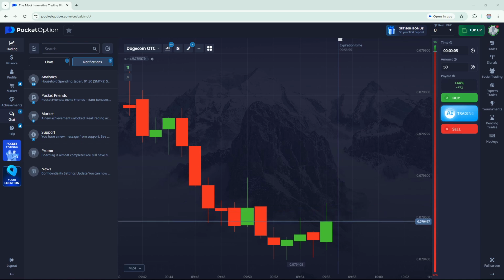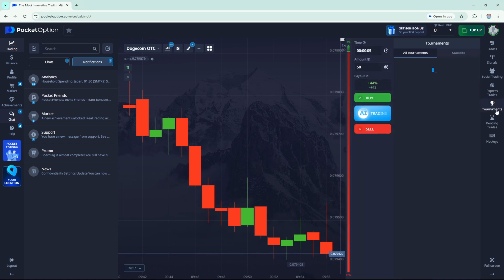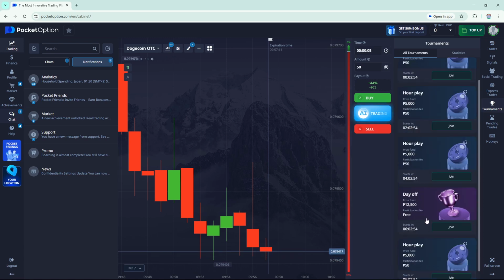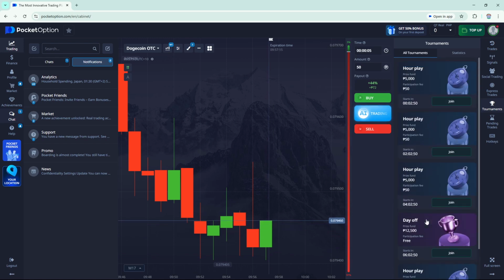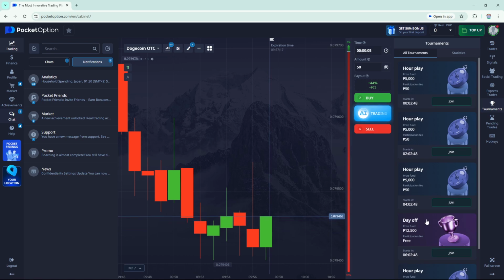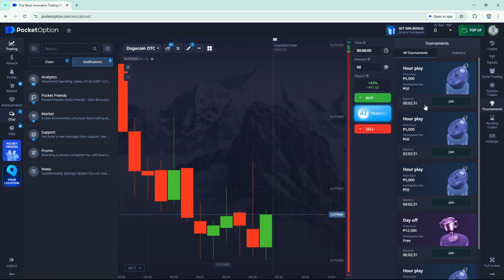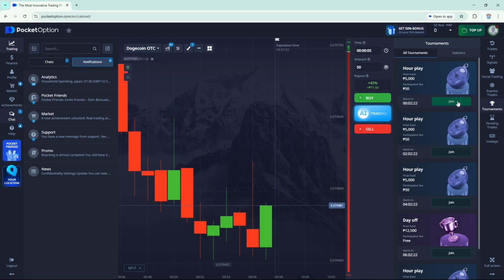How to View Tournaments in Pocket Option [2025 Easy Guide]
In today's video we cover Pocket Option tournaments, Trading tournaments, Binary options tournaments, Pocket Option platform, How to participate in tournaments, Pocket Option tutorial, Trading competitions, Pocket Option strategies, Pocket Option demo account, Pocket Option tips and tricks